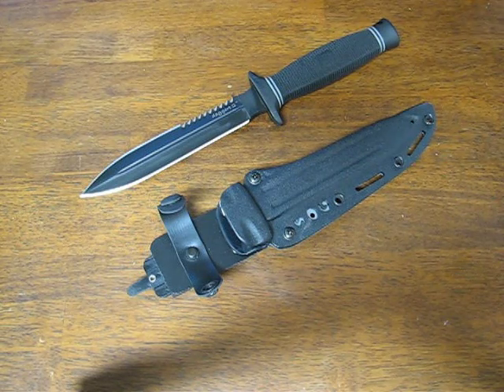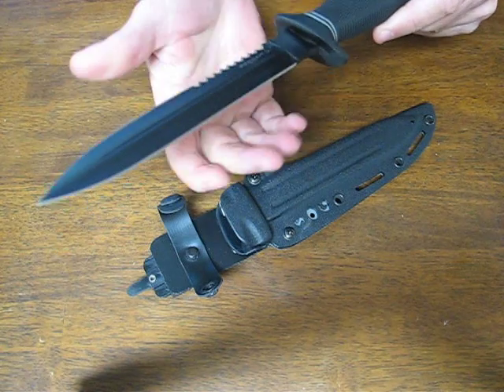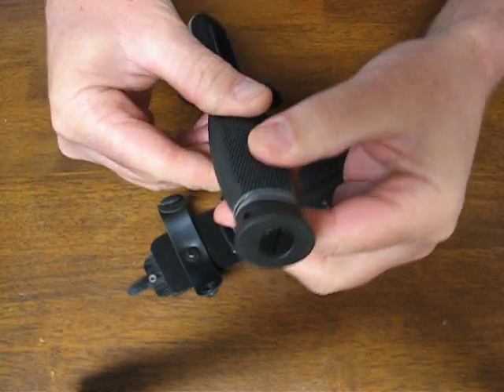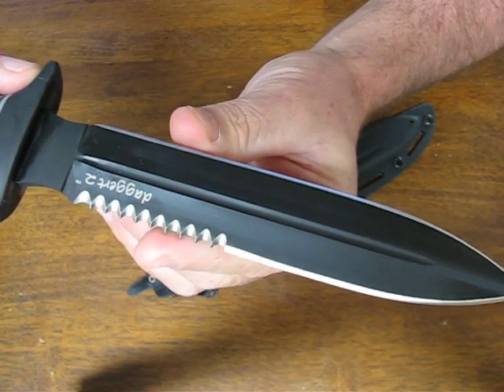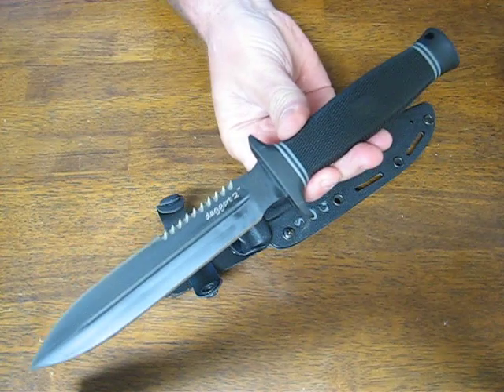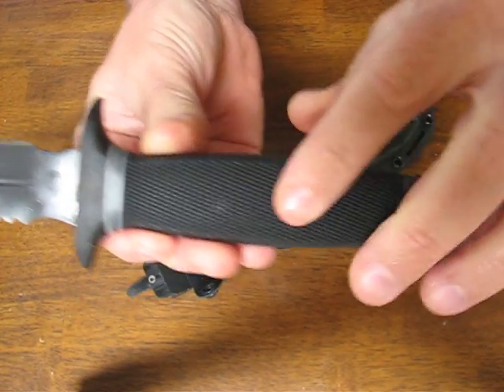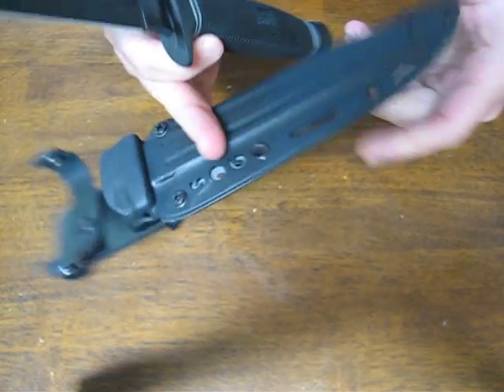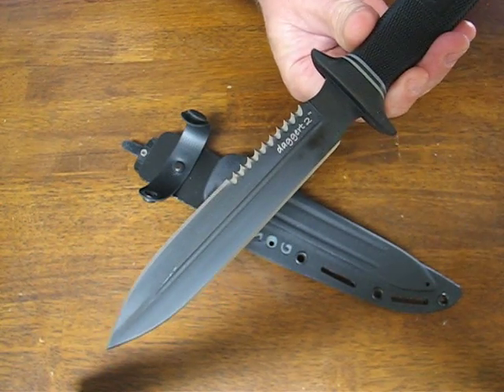SOG Daggert2 Knife Review | OsoGrandeKnives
SOG D26T Daggert 2, Black TiNi, Kydex Sheath. The SOG Daggert 2 Fixed Blade Tactical Knife is a new breed of extreme tactical fixed blade dagger knife. The Daggert is a well thought out knife, tuned for performance at all levels. The knife offers multiple carry options and it's design makes it suitable for use in any conditions. The Black TiNi finished AUS 8 Stainless Steel Spear Point Dagger Blade features two cutting edges. One edge is partially serrated, so you can tackle any survival or fighting task, no matter what it may be. The Black Kraton handle is extremely durable and ergonomically designed for multiple hold options. Pick up a Daggert today and see the next generation of fixed blade knives. Comes with a Kydex Sheath.

Specifications:

Blade Length: 6.6" x .2"
Overall Length: 11.85"
Weight: 8.5 oz.
Edge: Straight/Partially Serrated
Steel: AUS 8
HRC: 57-58
Handle: Kraton
Finish: Black TiNi
Sheath: Kydex